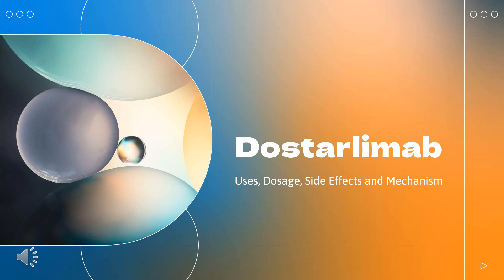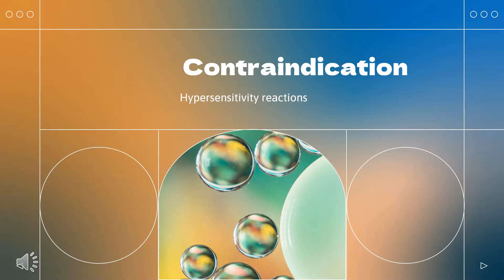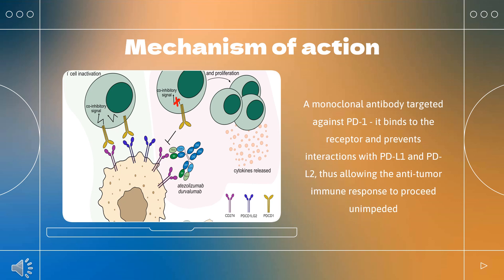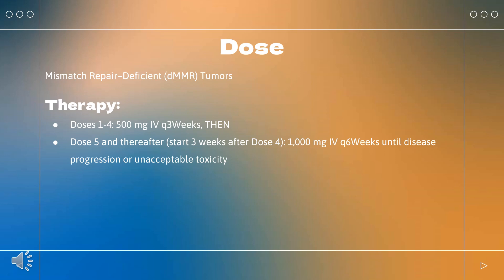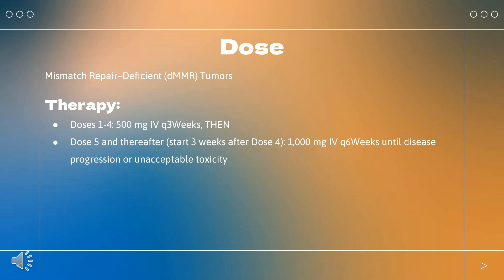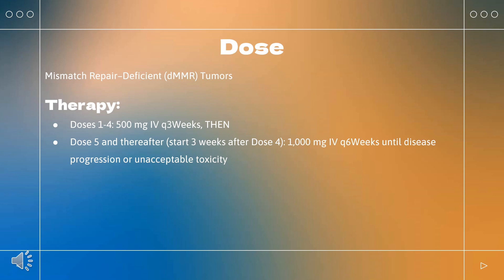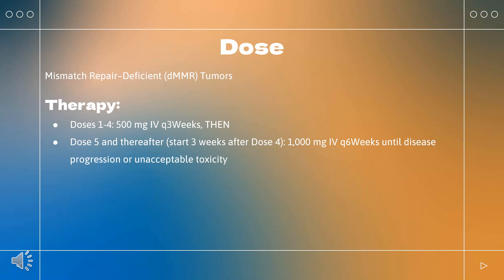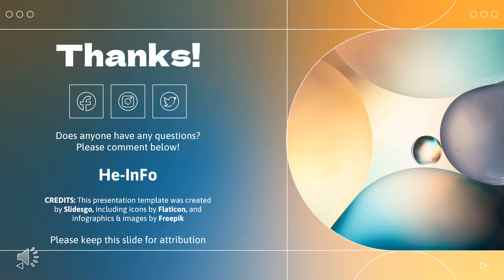Dostarlimab | Uses, Dosage, Side Effects and Mechanism | Jemperli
Dostarlimab is an anti-PD-1 monoclonal antibody used in the treatment of mismatch repair deficient endometrial cancers and solid tumors with no alternative treatment options.

In this video, let’s find found:
What is Dostarlimab? What class of drug is Dostarlimab?
What is Dostarlimab used to treat?
Who cannot use Dostarlimab?
What are the side effects of taking Dostarlimab?
How does Dostarlimab make you feel?
How to use Dostarlimab?